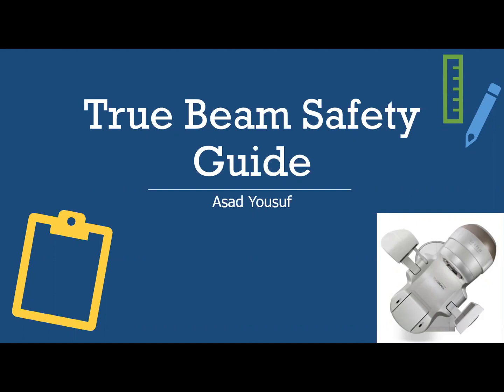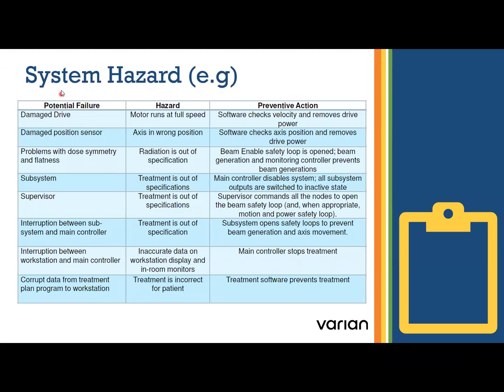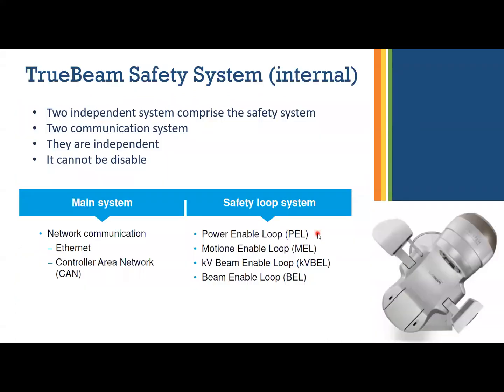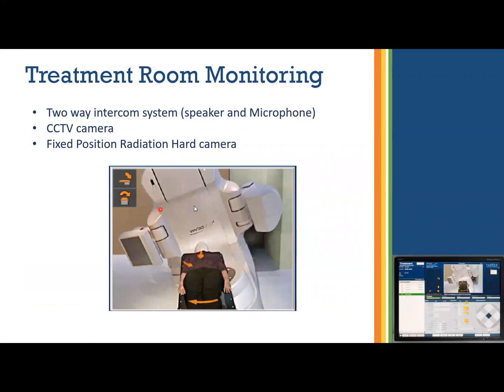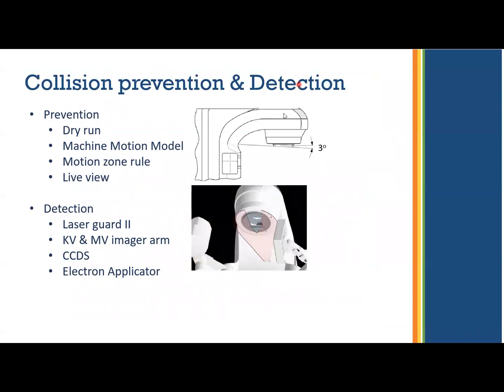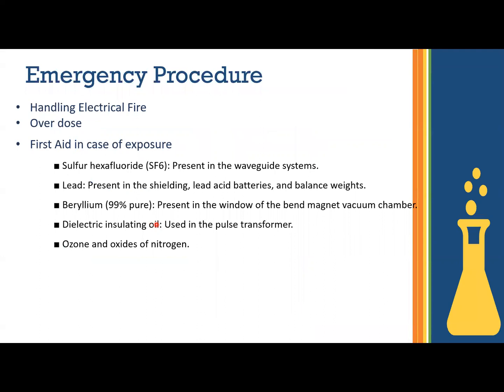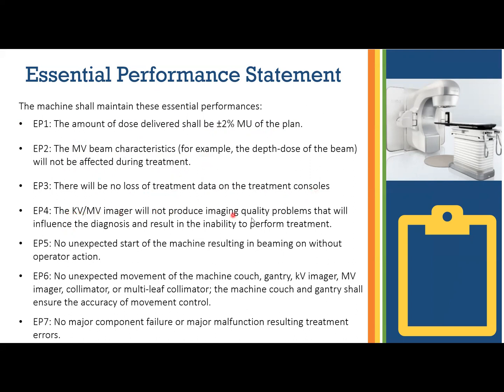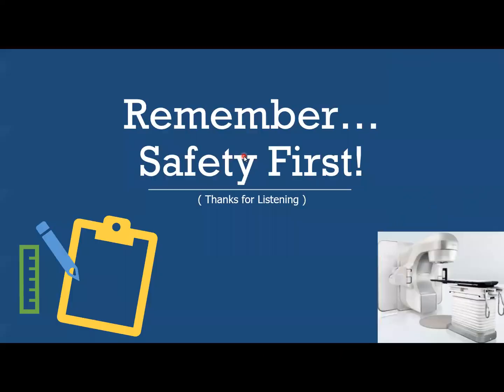True Beam Safety Guidelines